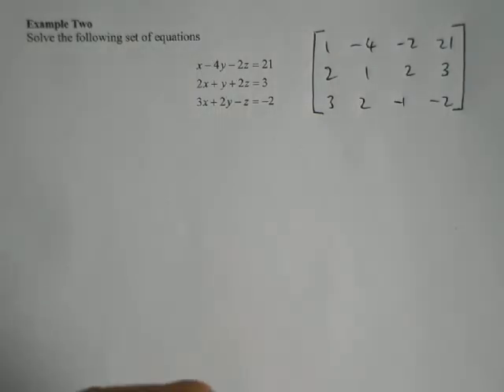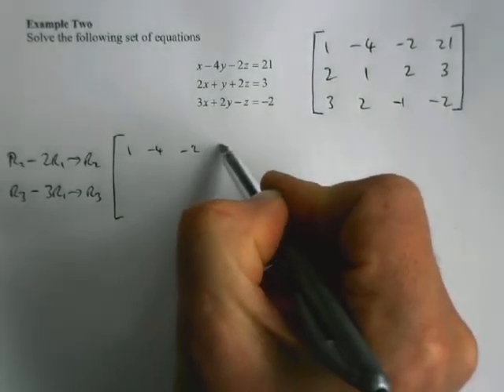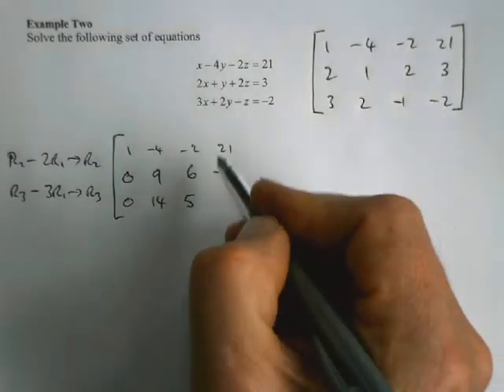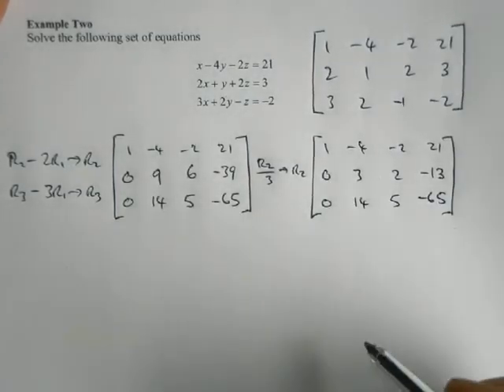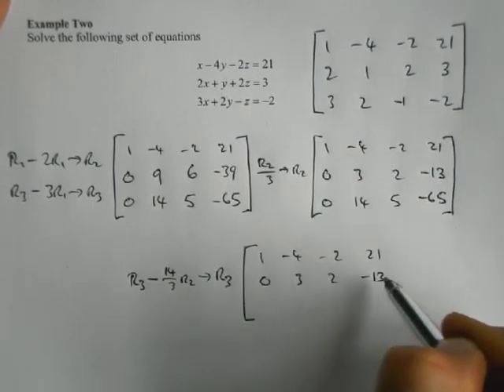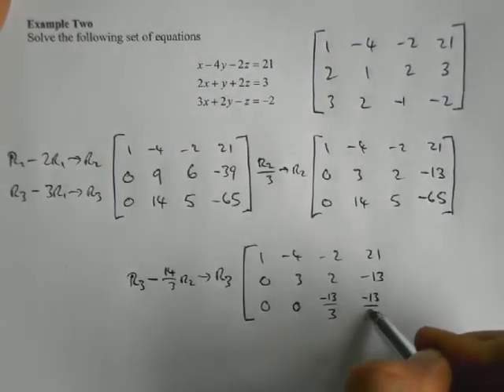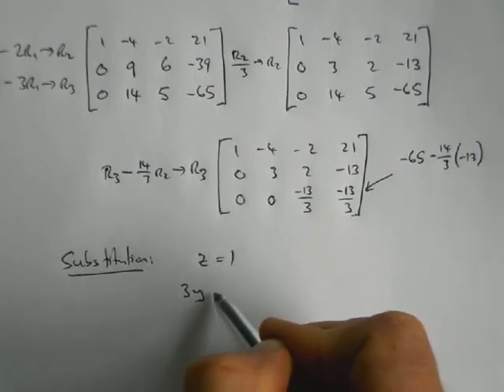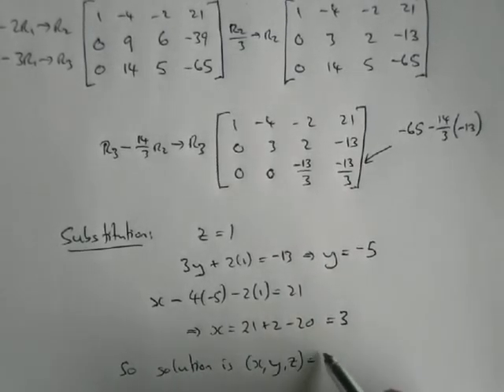Linear Algebra part 3.11